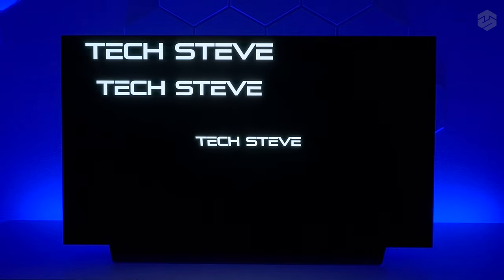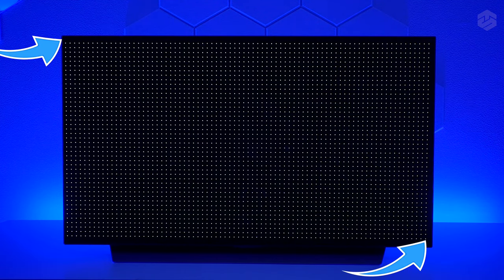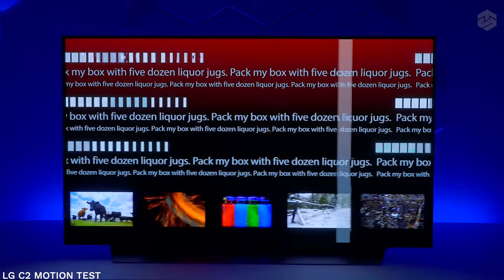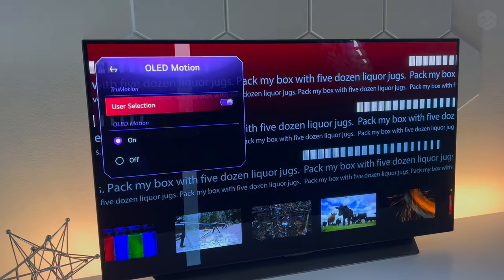LG C2 OLED 48 EVO 4K TV Review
🔹 Products On Videos
LG OLED42C2PUA
LG OLED48C2PUA
LG OLED55C2PUA
LG OLED65C2PUA
LG OLED77C2PUA
LG OLED83C2PUA